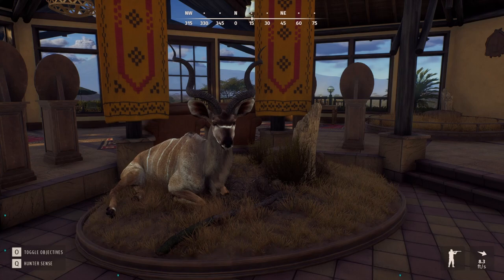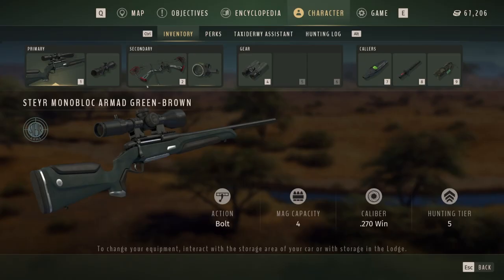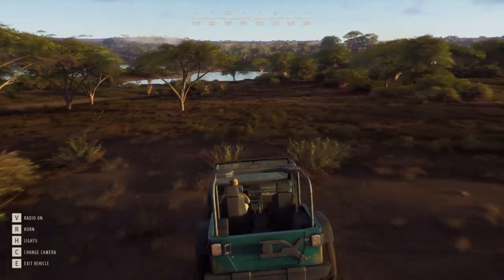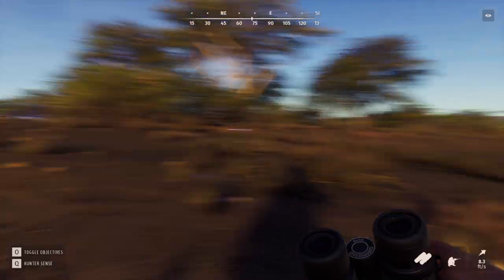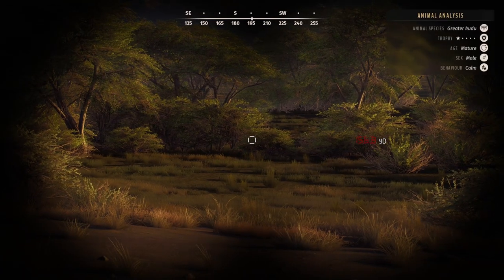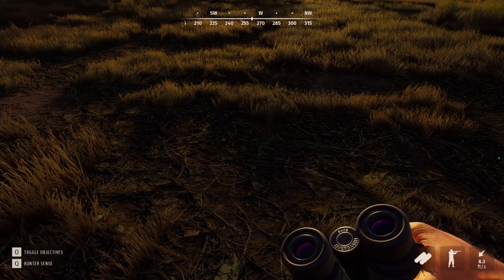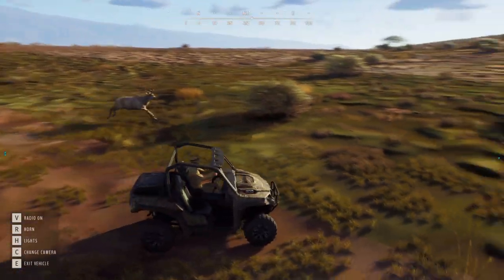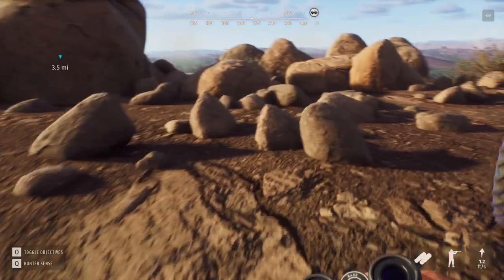Easy Money - Way of the Hunter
Join me as we discuss a way to make some money quickly without cheating.